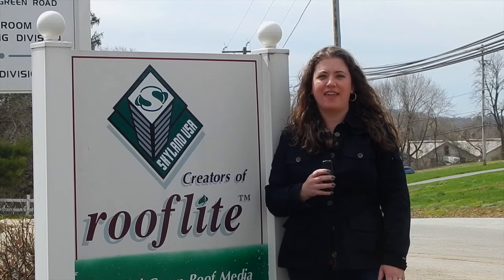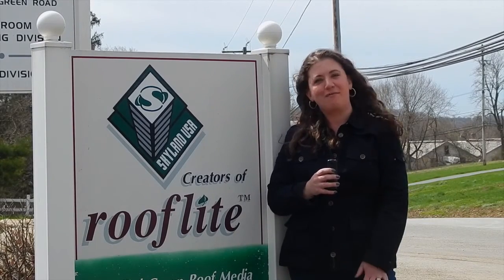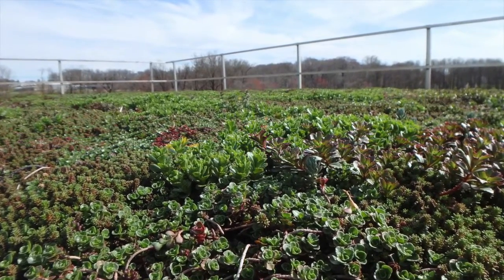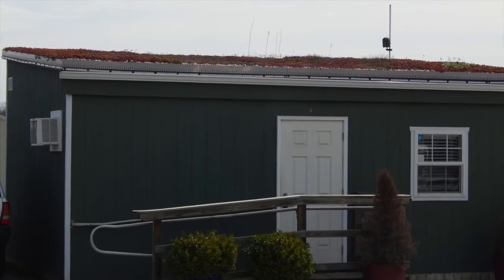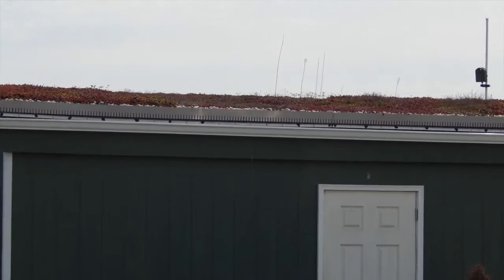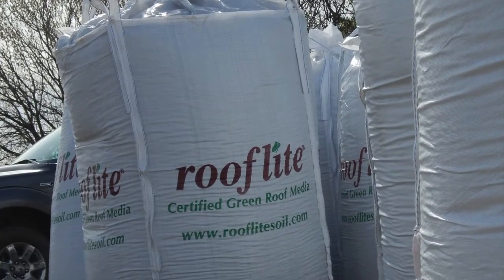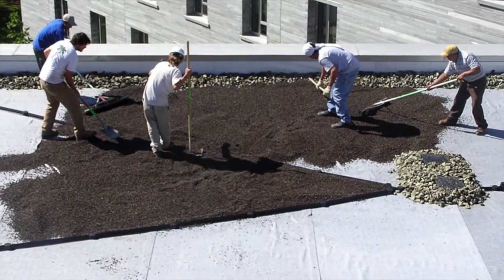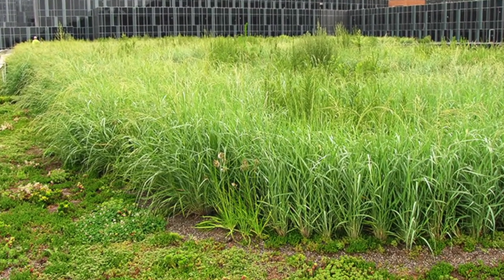MFPA - Skyland & Laurel Valley Soils Interview